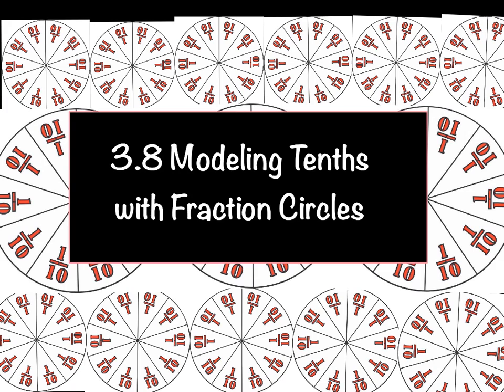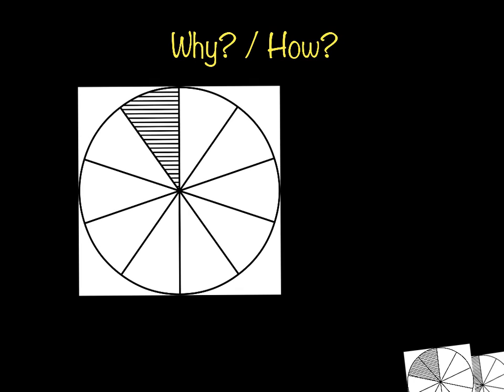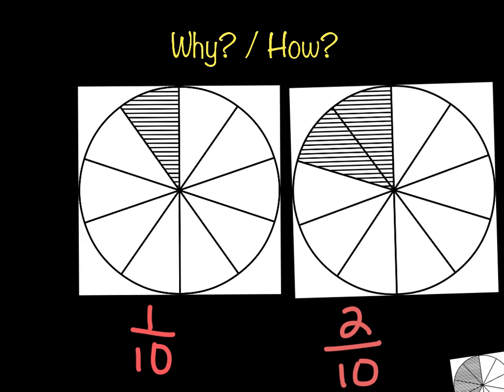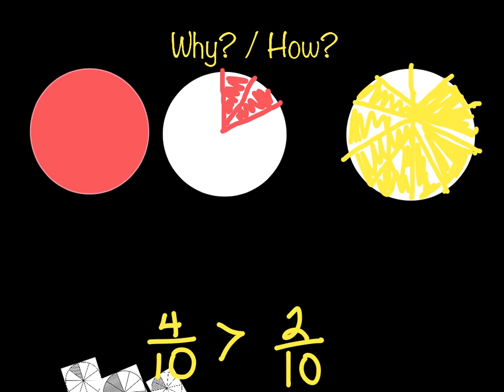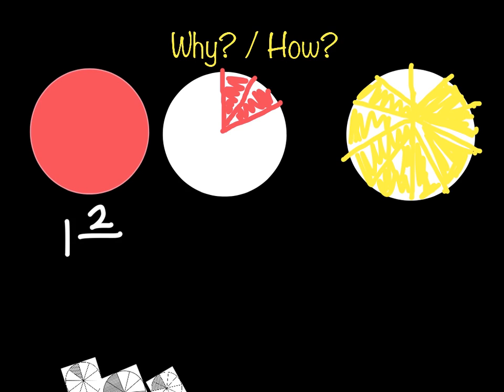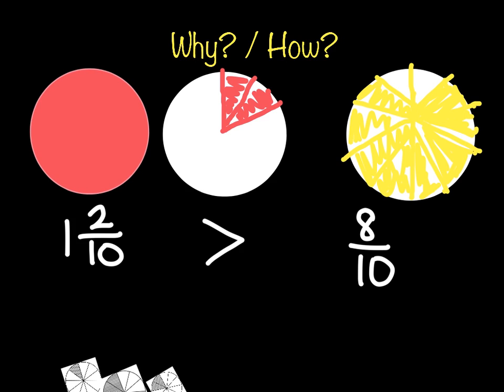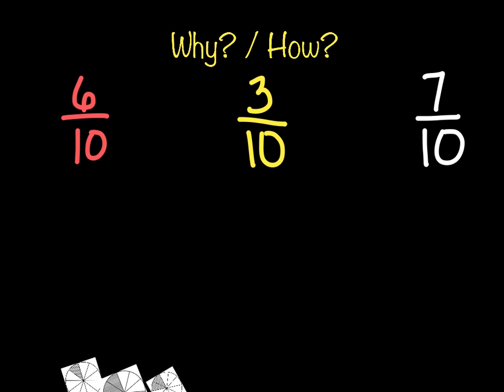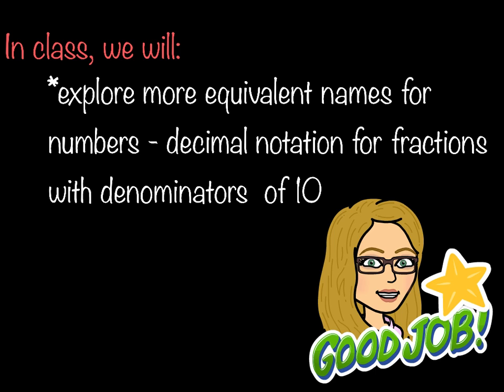L03 08 Modeling Tenths with Fraction Circles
using fractions circles to represent tenths